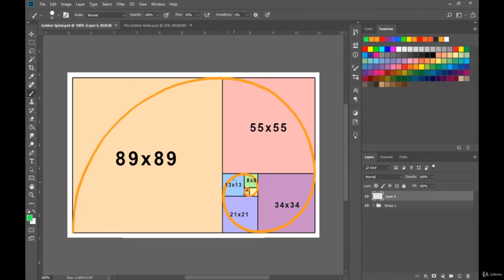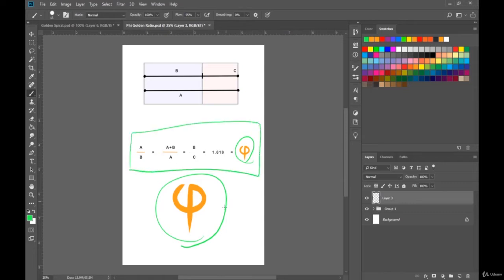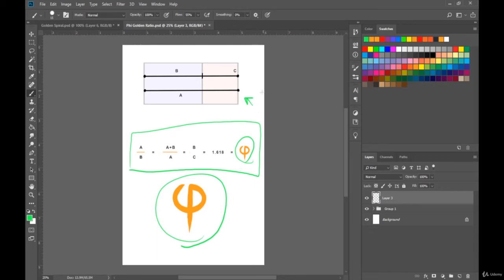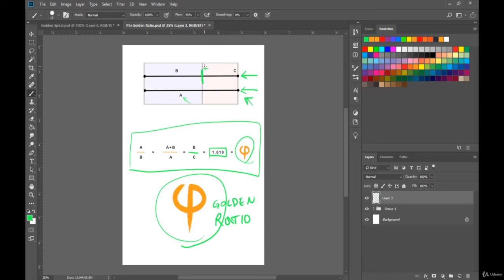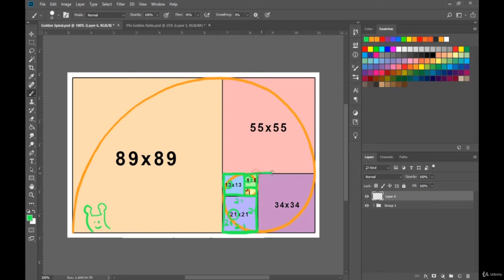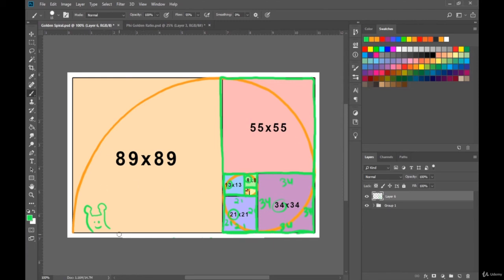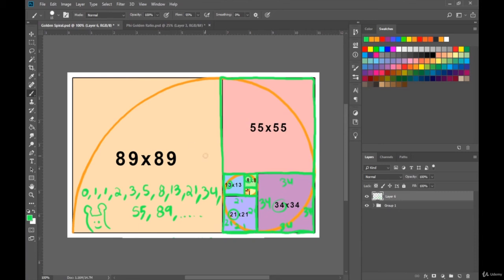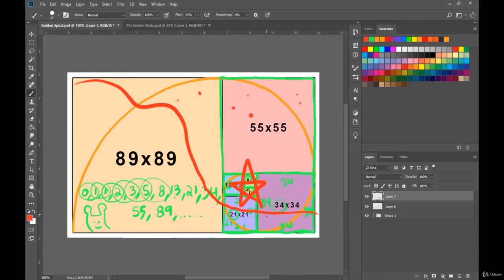7 Golden Ratio